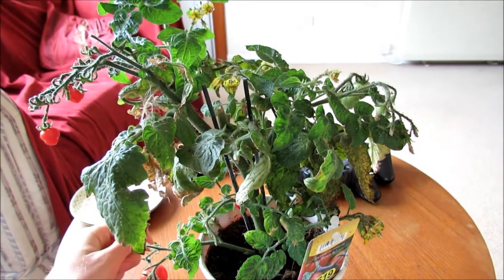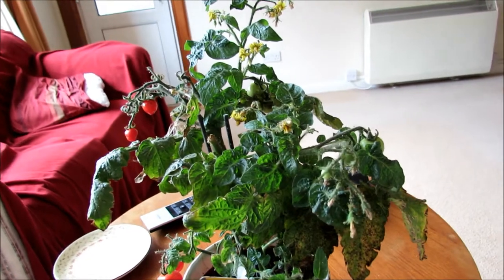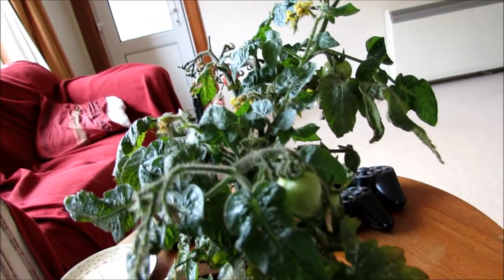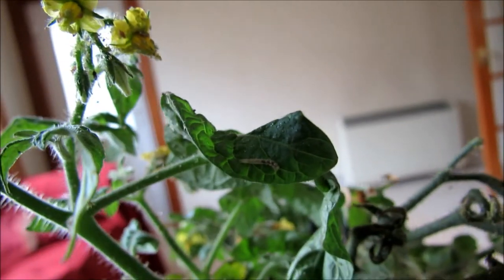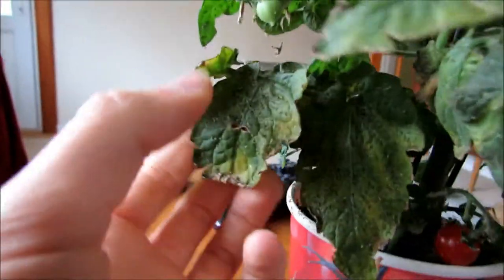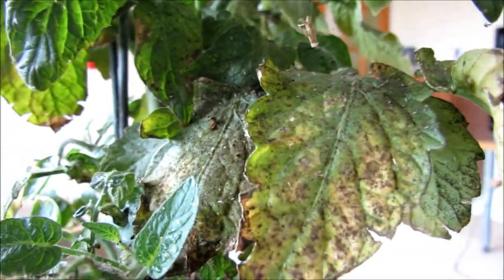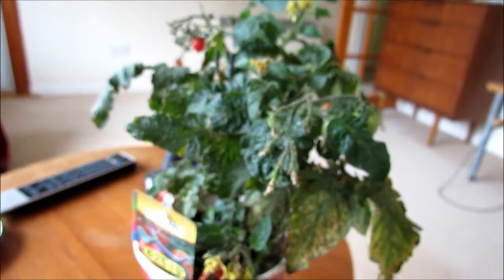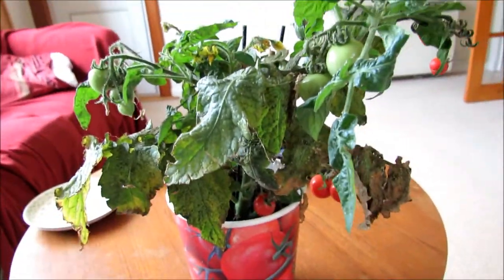Hoverfly larvae dealing with my greenfly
This is a video showing my tomato plant infested with greenfly which is being saved by hoverfly larvae.